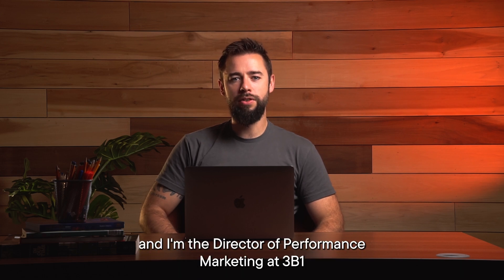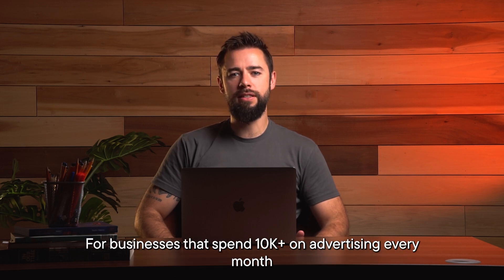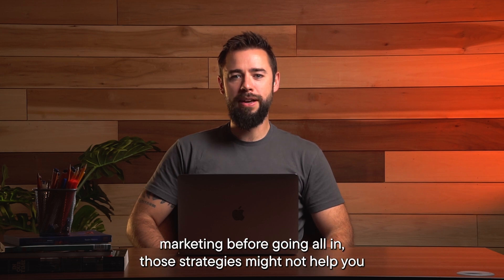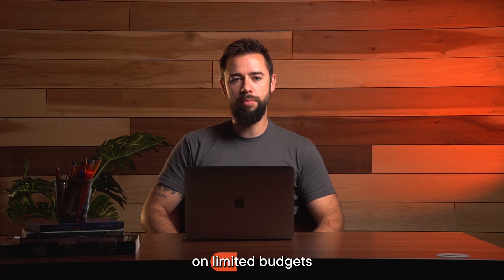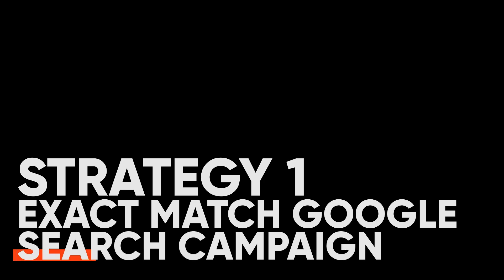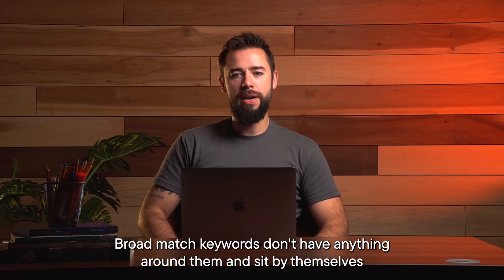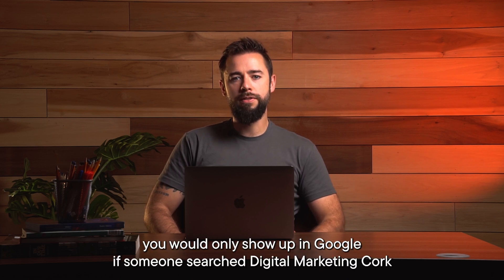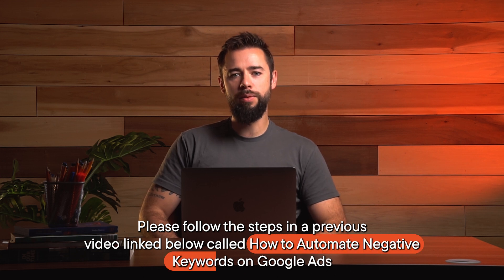Performance Marketing Strategies For Limited Budgets | Low Budget PPC Strategies | 3B1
I constantly see performance marketing strategies being shared online for businesses that spend 10k plus on advertising every month.

Those are great, but if you're a business owner that's just starting out or you want to dip your toe in the water of performance marketing before going all in, those strategies may not work for you.

Today, I want to share a few performance marketing strategies for companies on limited budgets.